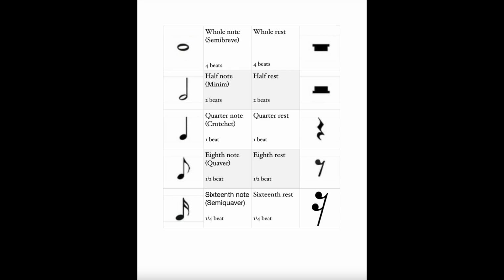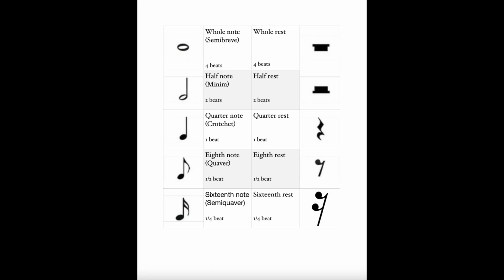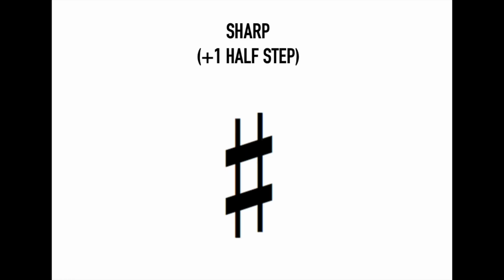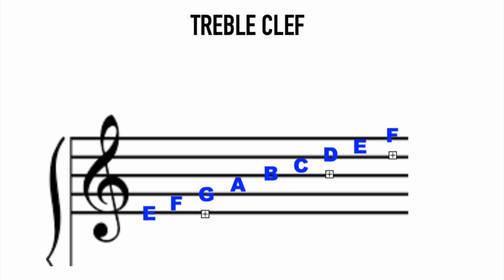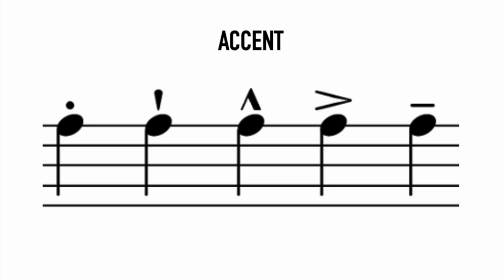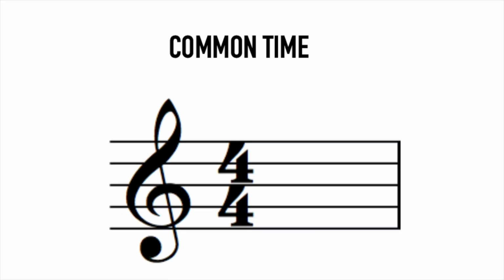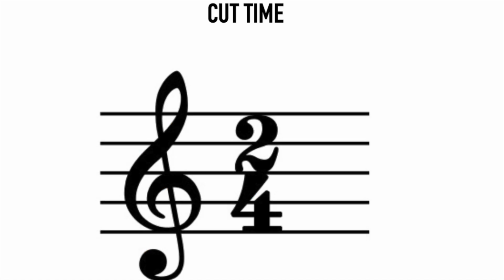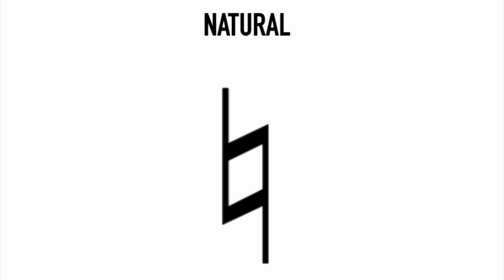Introduction to Musical Concepts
The first video in the "Merry Music Masters" series on music theory. This video covers general concepts and key terminology.